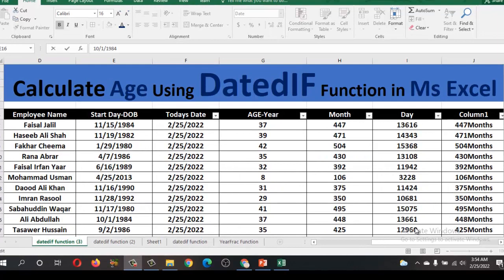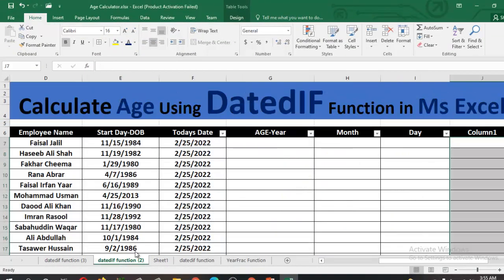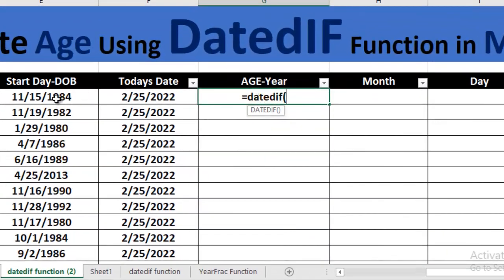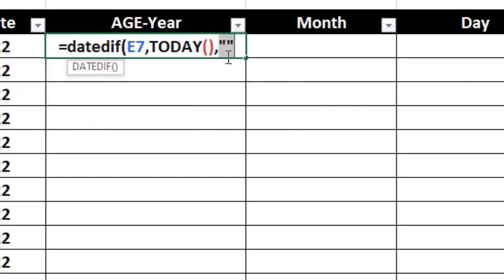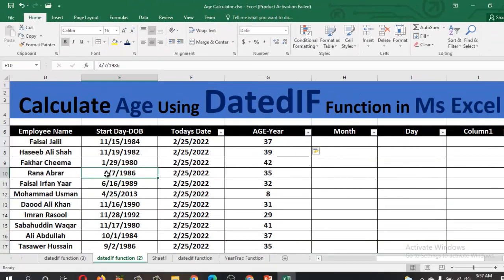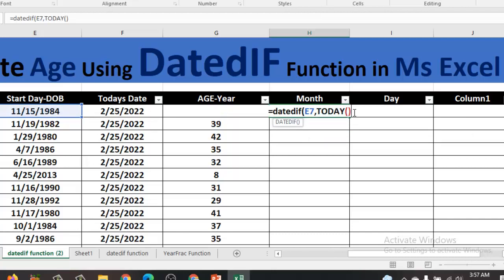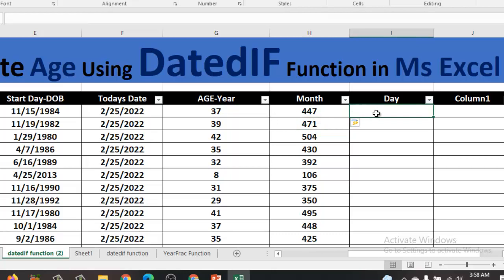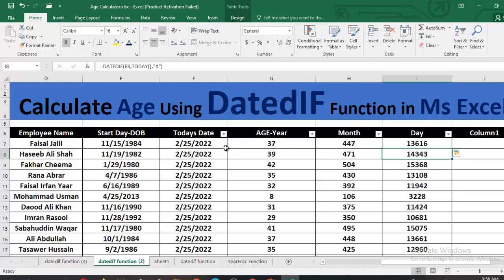How to Calculate Age Using DatedIF Function In Ms Excel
Using this tutorial we will be able to Calculate Students or Employee Age Using DatedIF() Function Using MS Excel
using this tutorial we can easily calculate Student / Employee age  in microsoft excel 2016 or any other version.

Using this tutorial we will be able to Learn the following skills
1-How to Select Cells from A1 to J7
2-How to Apply Format As Table
3-How to Apply Filters and Filter the data
4-How to Use sum function to Calculate Total
5-How to Calculate Percentage of English ,Math and Urdu Subject
6-How to Calculate Percentage of Each Subject as a Percentage of Total Marks
7-How to Apply Conditional Formatting to show all total marks greater than 200 with different color and Less than 100 with different color
8-How to Insert Bar Chart
9-How to Insert Line Chart
10-How to Insert Column Chart
11-How to Insert Title on the Charts
12-How to Change position of Legends in The Chart
13-How to Calculate Power Using Ms Excel
14-How to Set Print Area
15-How to Set Page Orientation to Landscape or Portrait
16-How to Apply Fit to One Page option
17-How to Apply Merge and Center on Cells
18-How to Locate Specific Cell Using Name box
19-How to Write Formula and Function Using Ms Excel
20-How To Save your File Using Save As Option